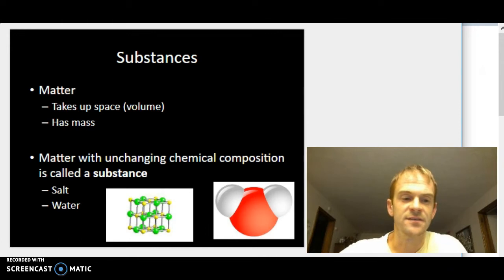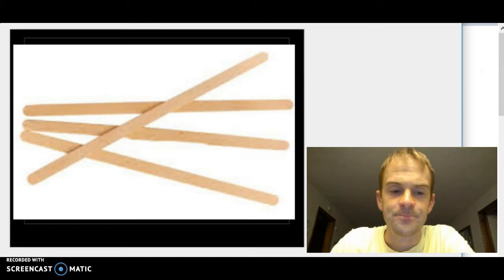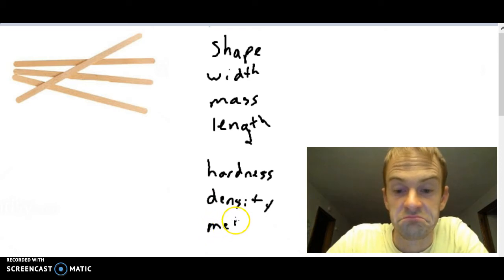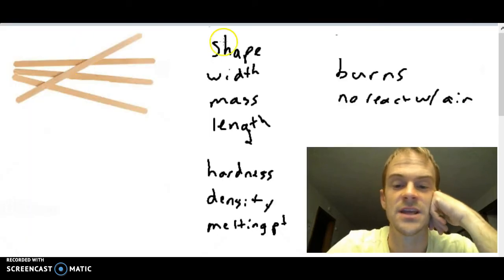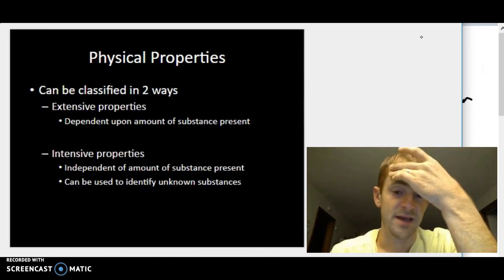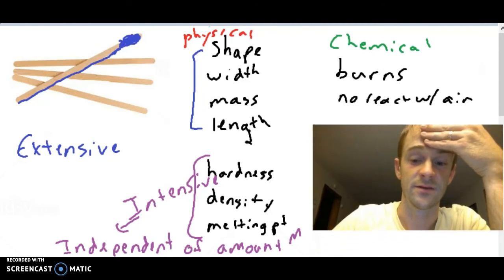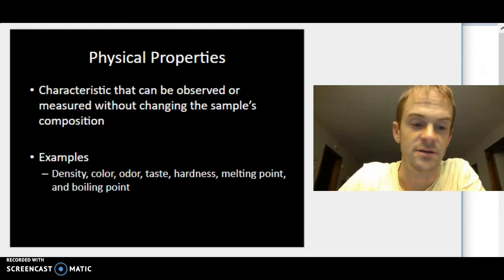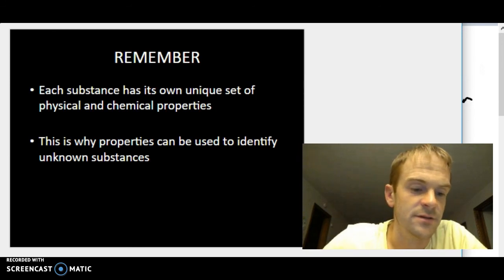Matter: Intro and Properties